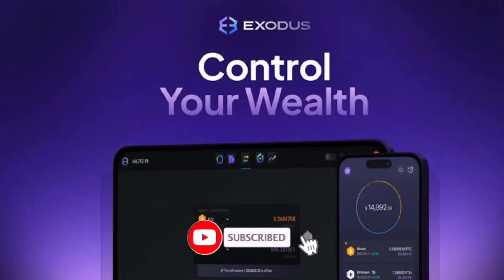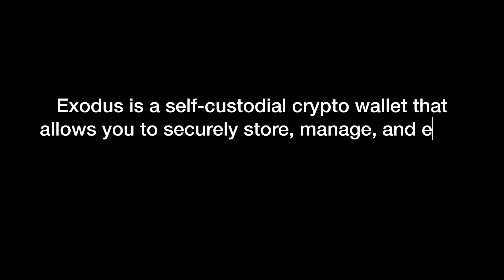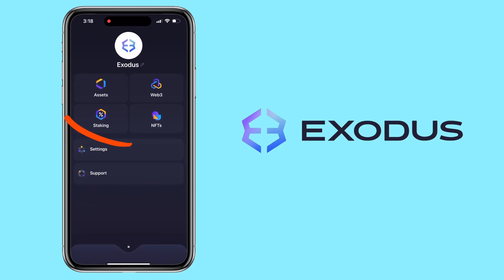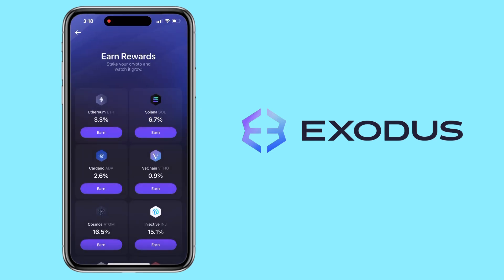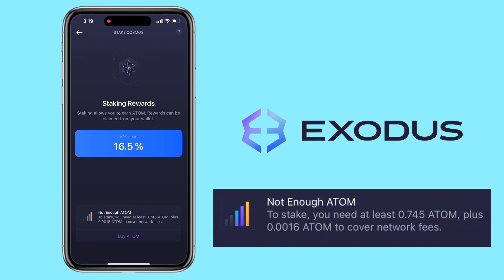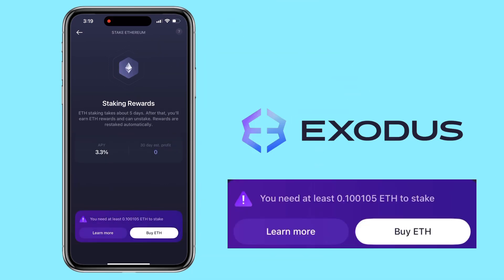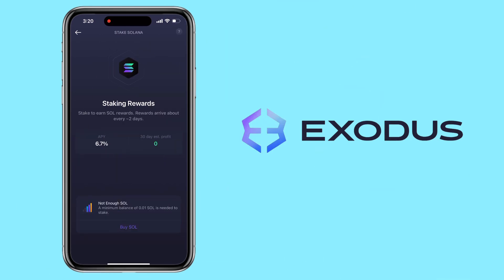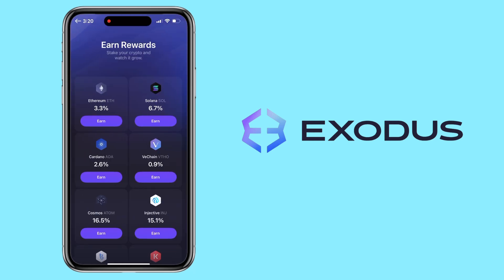Stake and Earn on Exodus Wallet! | How to Stake ATOM, SOL, ETH & More | Tutorial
Learn how to stake crypto on Exodus Wallet and earn passive income with just a few taps! In this video, I’ll walk you through the step-by-step process to access the staking feature on Exodus, view available tokens, and even buy crypto directly in the app for staking. Whether you’re holding ATOM, SOL, ETH, or ADA — staking on Exodus is super simple and secure!

🪙 Tokens available for staking: Ethereum, Solana, Cardano, Cosmos, Injective, VeChain, Polygon, and more.

📈 Highest APY right now? Cosmos (ATOM) – earn up to 16.5%!